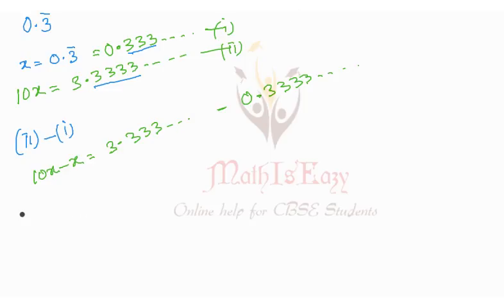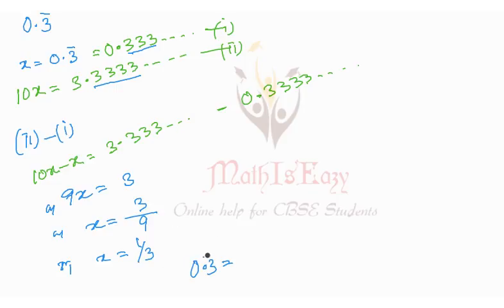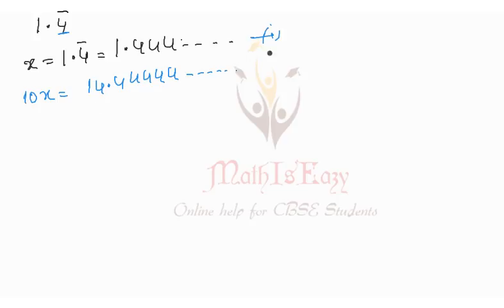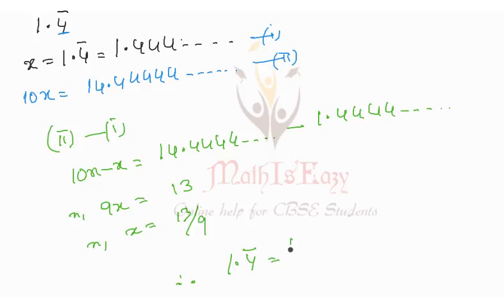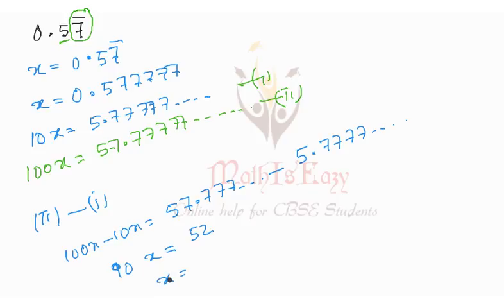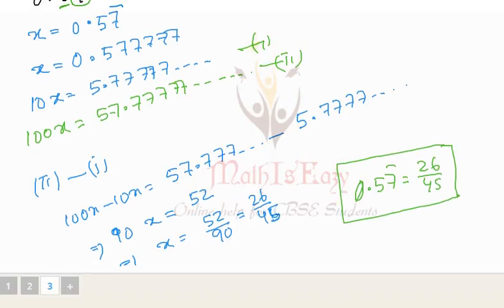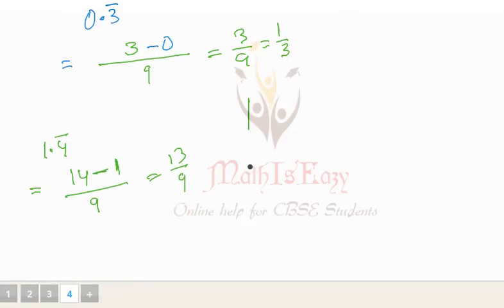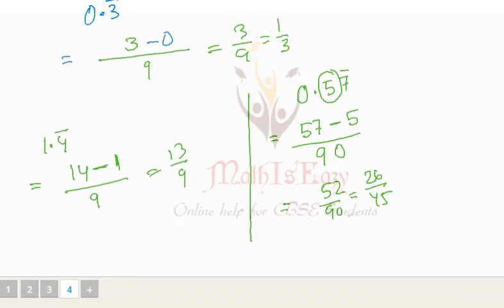CBSE Grade 9 SA-1 Real Number Recurring Decimal Conversion